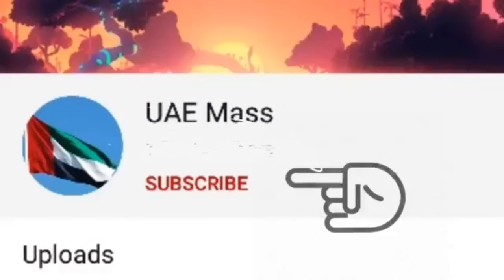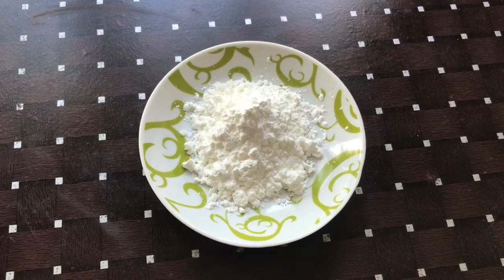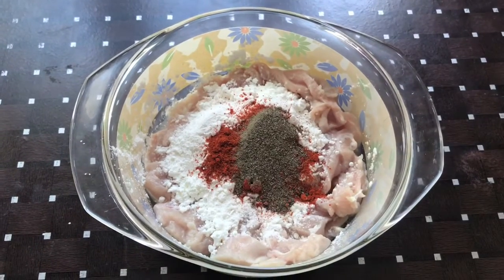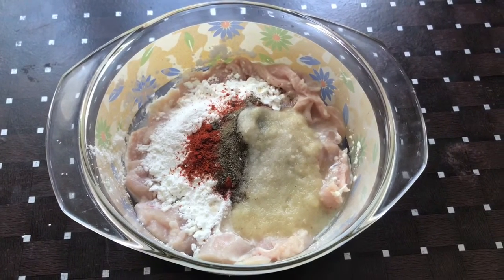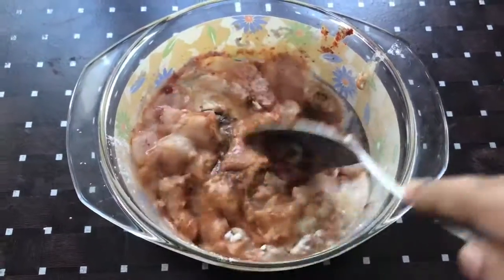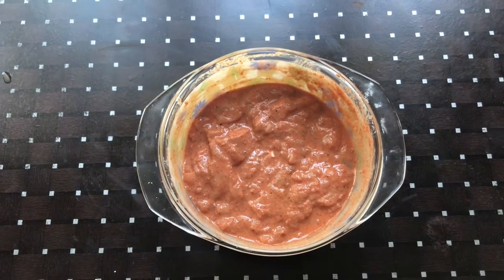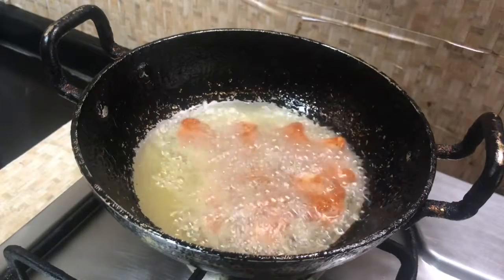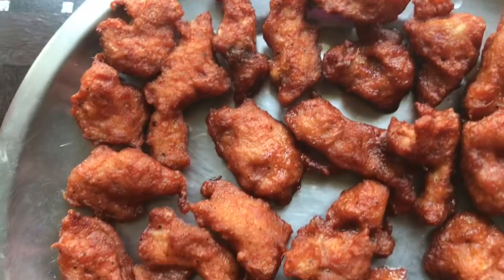Dragon chicken / டிராகன் சிக்கன்